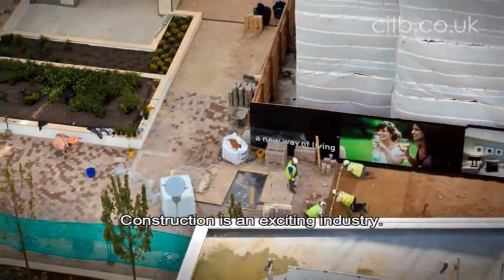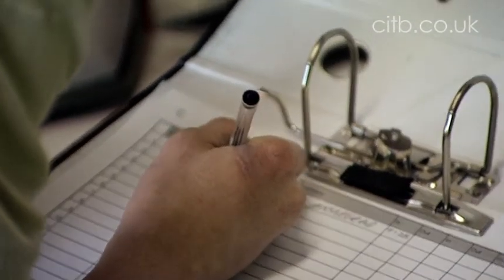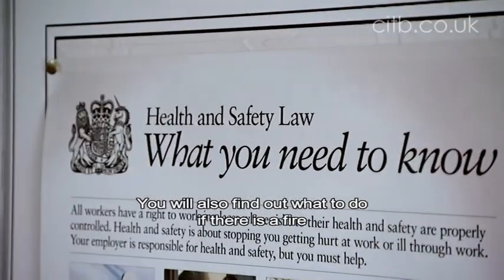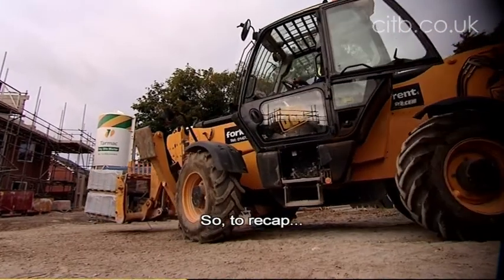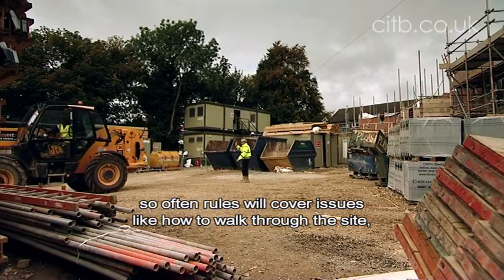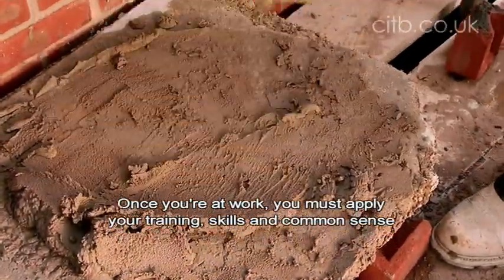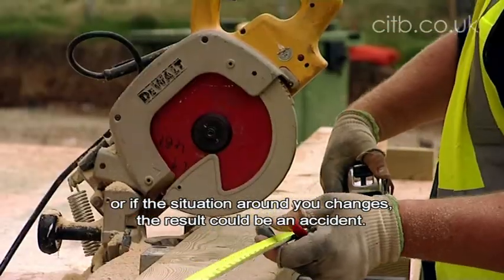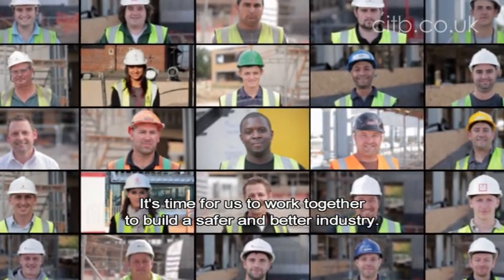Setting Out English, Subtitled